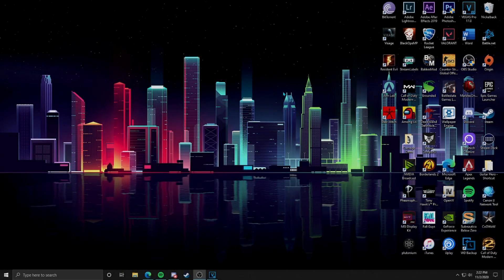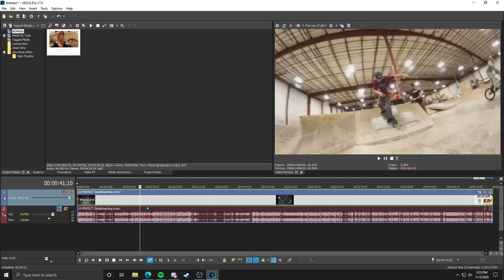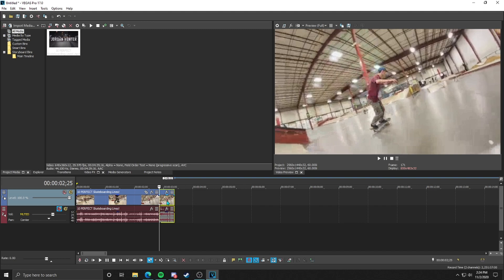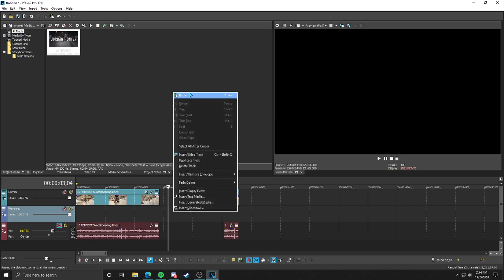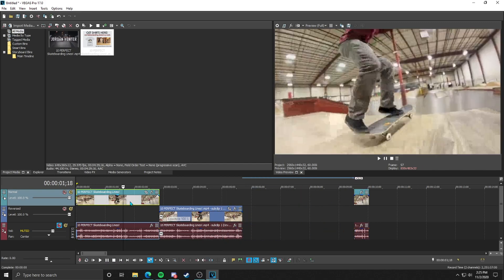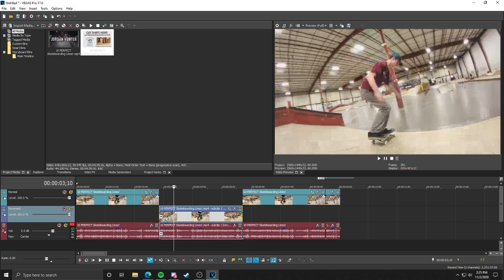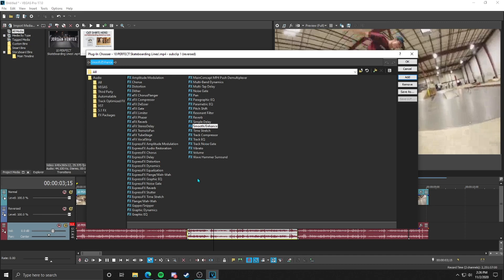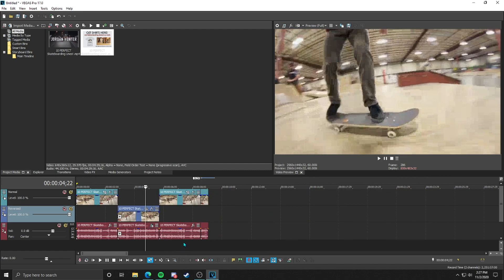Vegas Pro 17 Tutorial | How To Reverse Video + Audio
Today Nick teachers us how to properly reverse a video clip and it's audio!